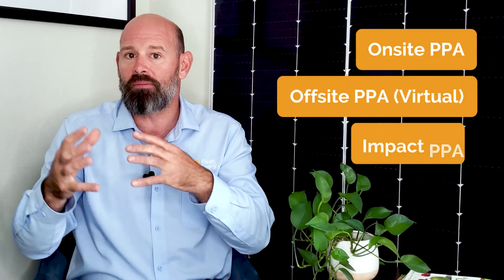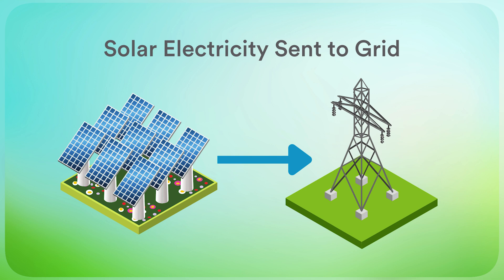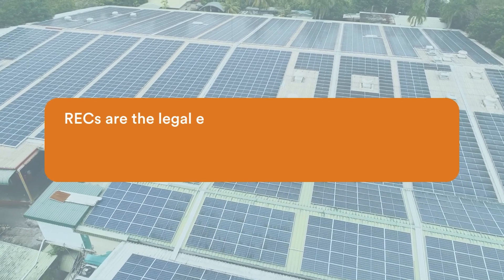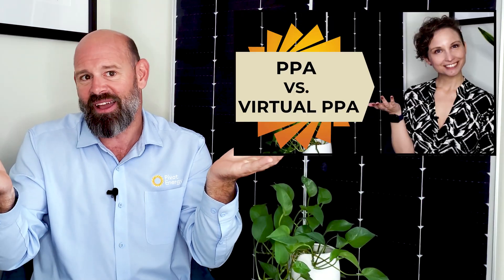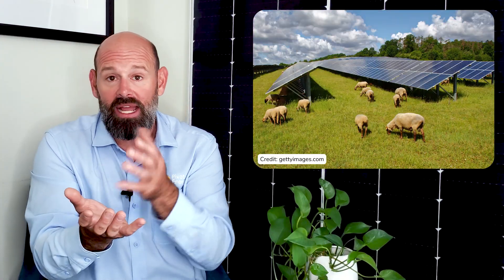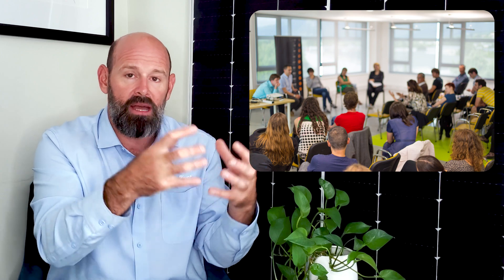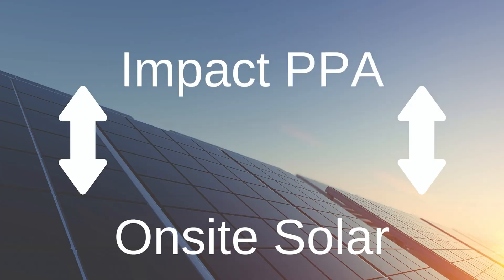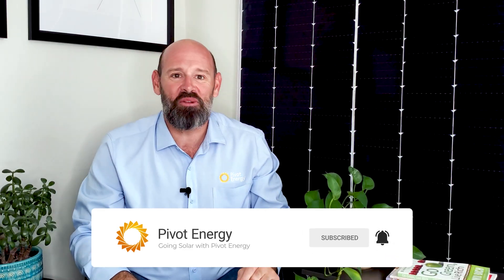Impact PPAs, Explained | Differences from Regular Power Purchase Agreement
Impact PPAs explained, including the differences between an impact PPA and a regular PPA.

Impact PPAs are at the forefront of solar energy solutions, but how do they differ from regular Power Purchase Agreements? Today you’ll learn what an Impact PPA is and how you can get started with one for your business.

OR reach out to Erik via his email listed below.

TIMESTAMPS:
00:00 Intro
0:31 Impact PPAs, explained and how they differ from a regular PPA
0:51 What is a Power Purchase Agreement (PPA)?
1:18 Financial Benefits of PPAs
1:36 What is a Virtual Power Purchase Agreement (VPPA)?
2:12 Financial Benefits of VPPAs
2:40 What are Solar Renewable Energy Certificates (SRECs)?
3:37 What is an Impact PPA and Its Benefits?
4:42 Combining Impact PPAs with Agrivoltaics
5:45 Impact PPAs and ESG Goals
6:14 How Pivot Energy Can Help You with an Impact PPA